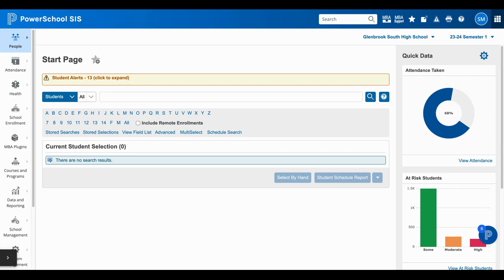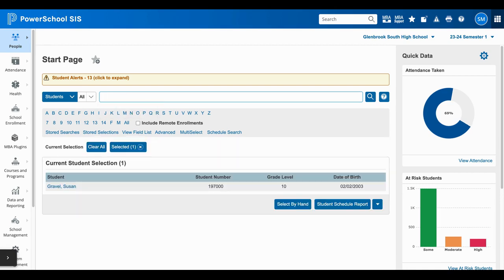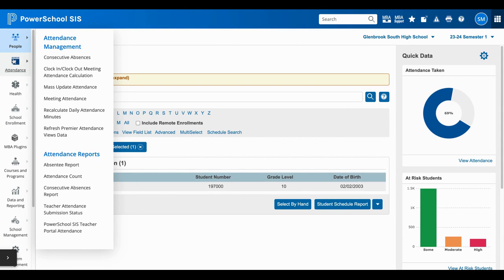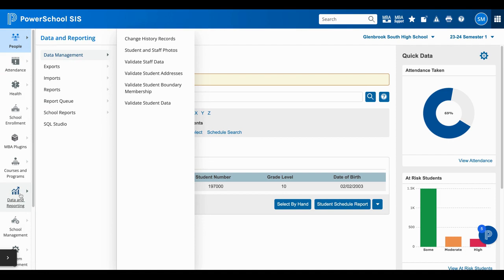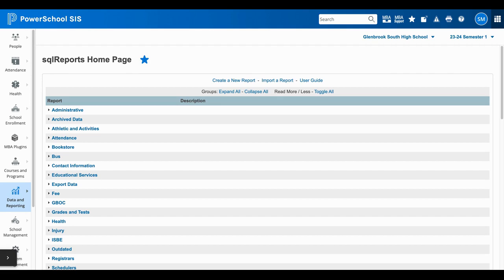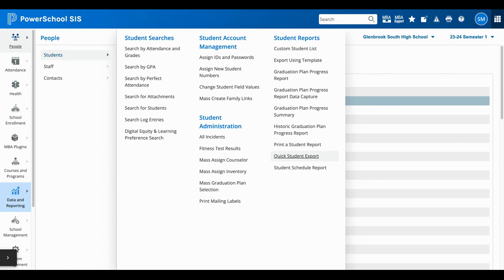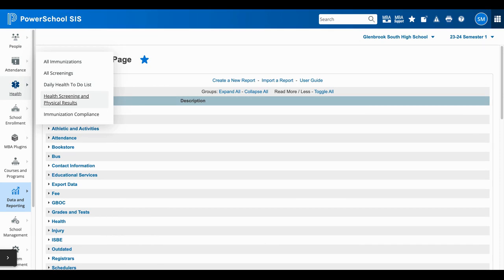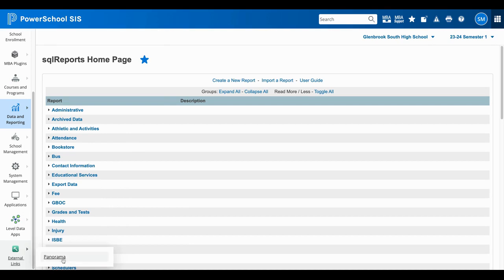PowerSchool Enhanced UI: Basic Navigation